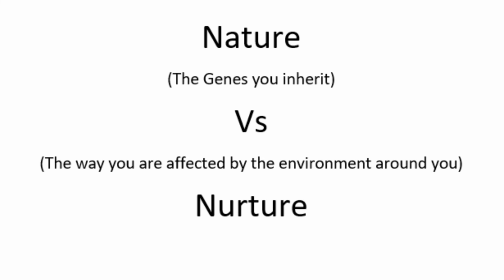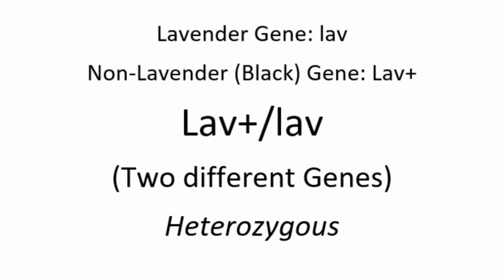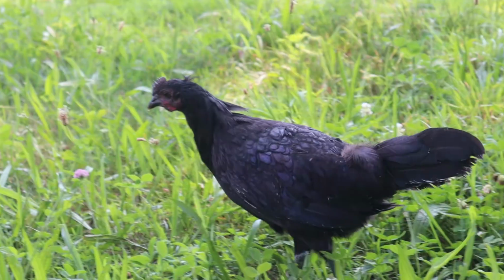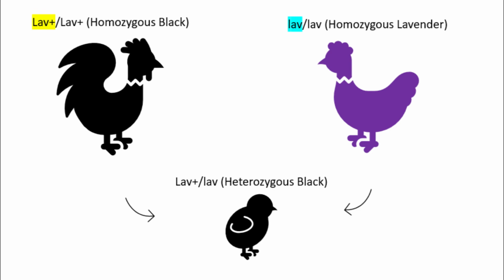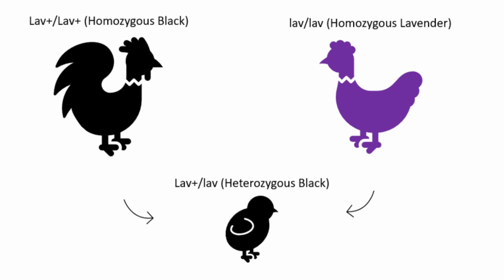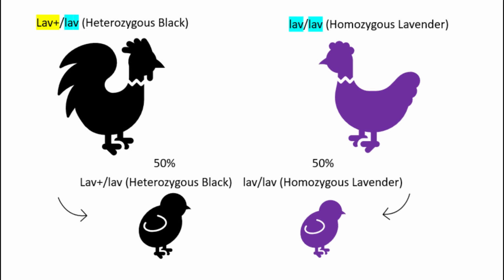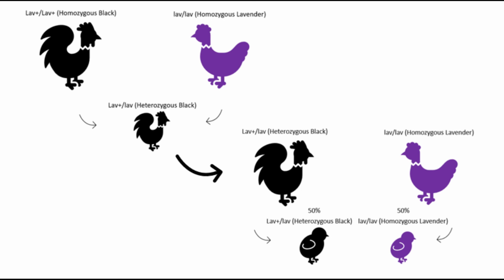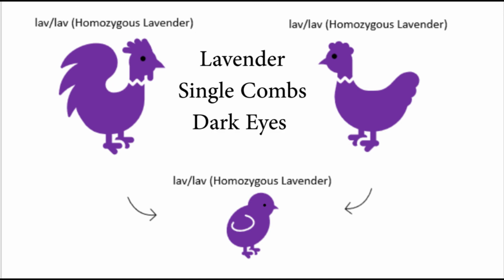Dominant & Recessive Genetics | Basic Chicken Genetics Pt. 1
This video is the first part of a long series explaining chicken genetics. This first video is focusing on the relationship between Dominant and Recessive Genes.